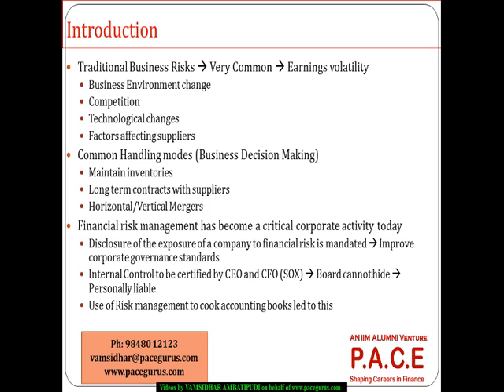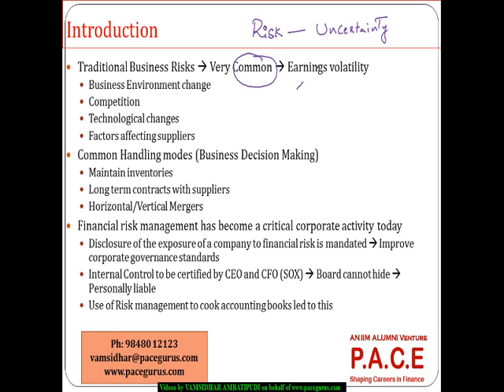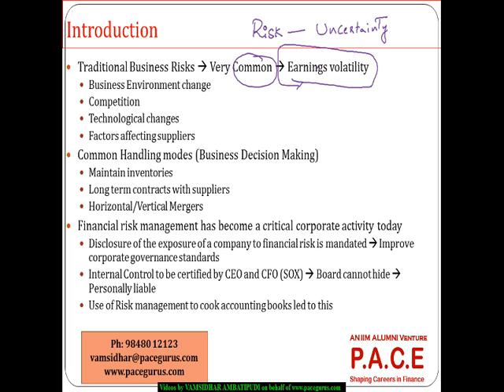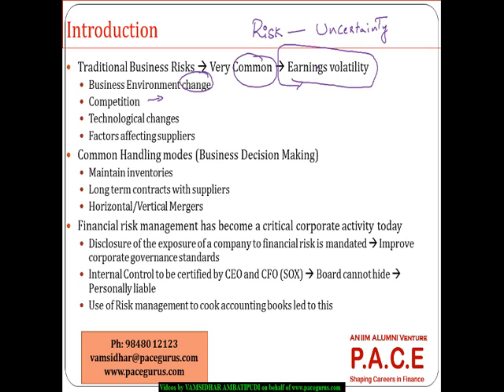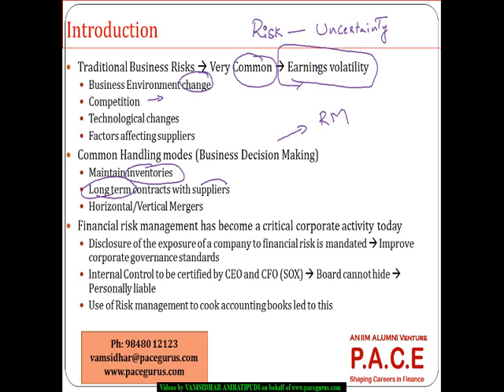FRM part1 Corporate Risk Management A Primer in Foundations of Risk Management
FRM Part 1 training at pacegurus by Vamsidhar Ambatipudi on Foundations of Risk Management.